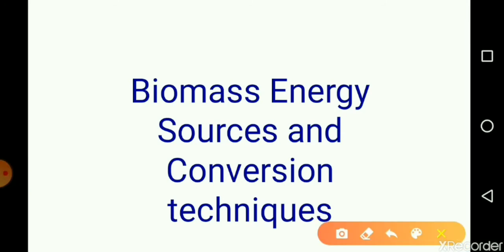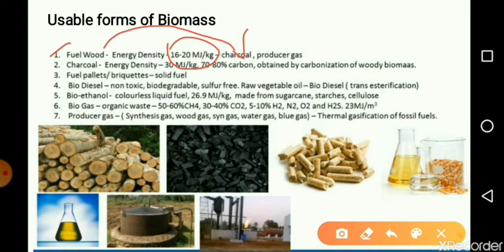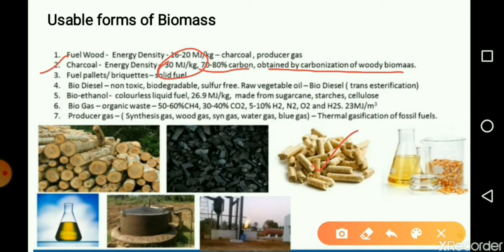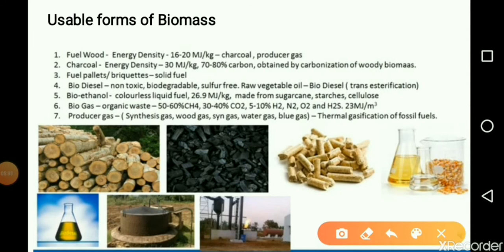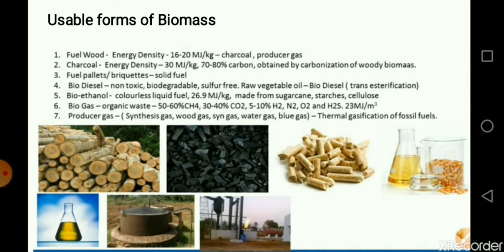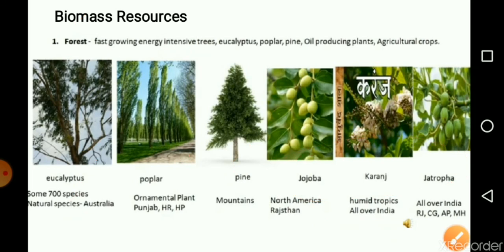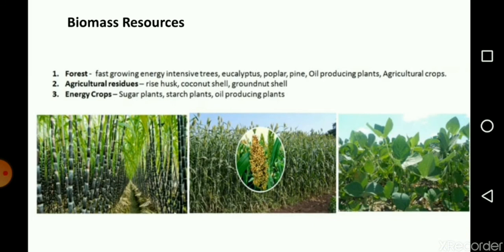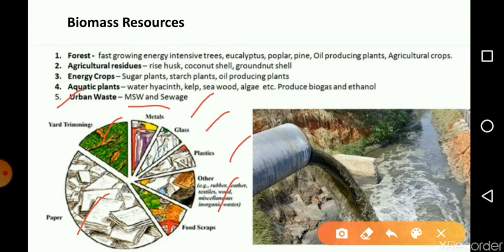Biomass Energy sources and its useble forms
Video is about different sources of biomass and how to use it in different forms.